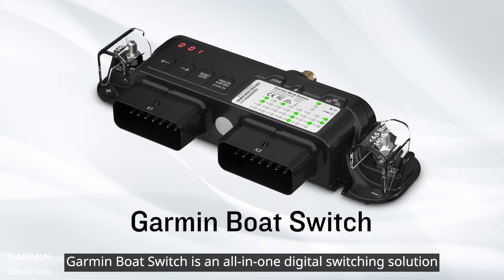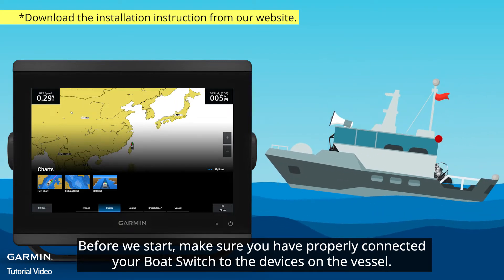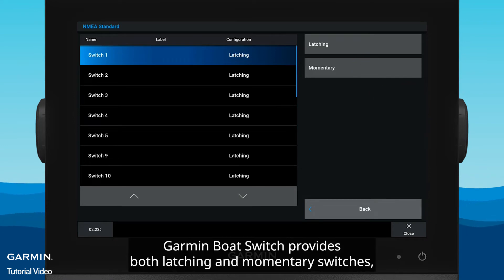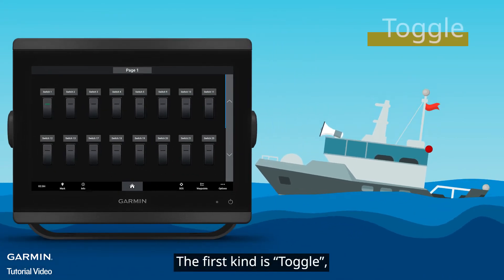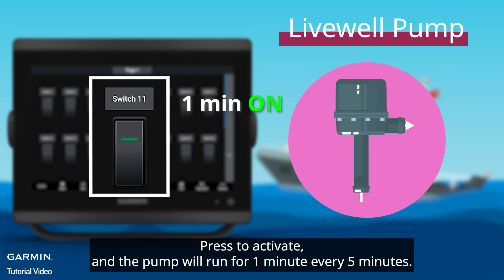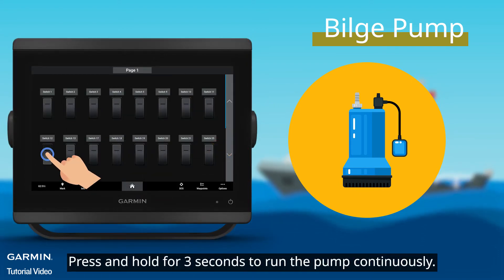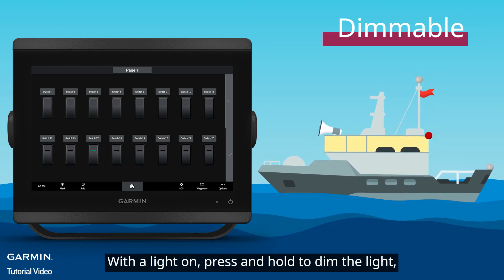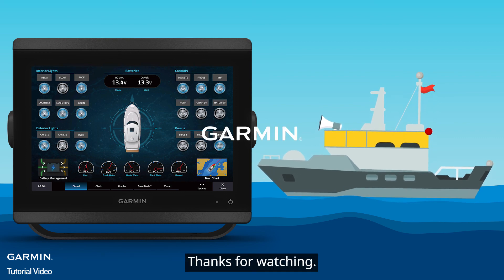Tutorial - Garmin Boat Switch: Getting Started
Garmin Boat Switch is an all-in-one digital switching solution that allows you to operate up to 20 circuits right from your compatible chartplotter, including your navigation lights, dimmable cabin lights, pumps, horns and so on.

In this video, we will show you how to setup your Garmin Boat Switch on your Garmin chartplotter.

0:00 Introductions
0:25 Setting the switch configuration
1:11 Using a “Toggle” switch
1:28 Using a “Livewell Pump” switch
1:49 Using a “Bilge Pump” switch
2:07 Using a “Dimmable” switch
2:28 Using a “Momentary” switch

Compatible chartplotters:
GPSMAP 8400/8600 Series
GPSMAP 7x3/9x3/12x3 Series
GPSMAP 10x2/12x2 Series
ECHOMAP Ultra Series